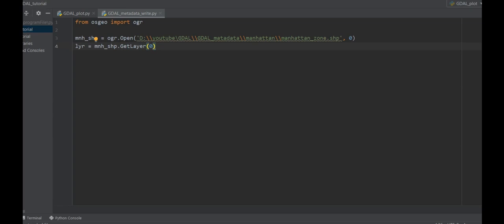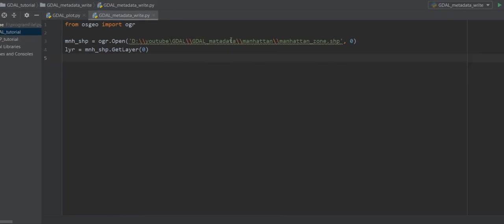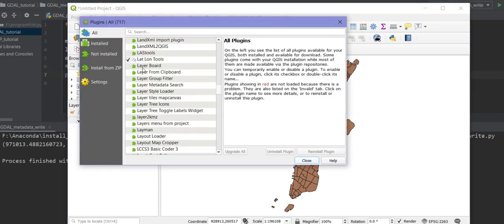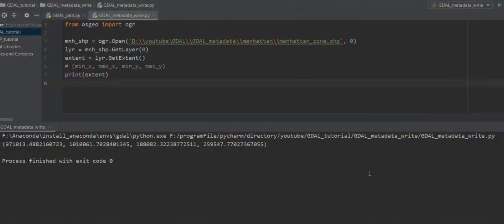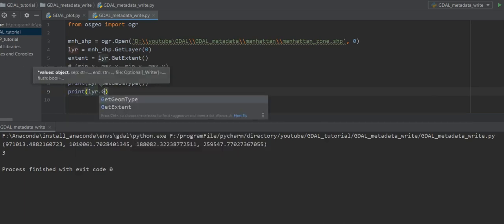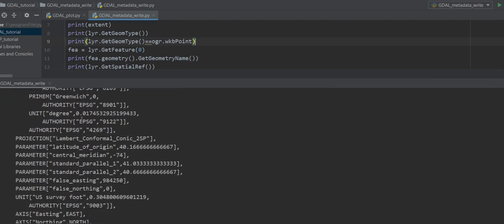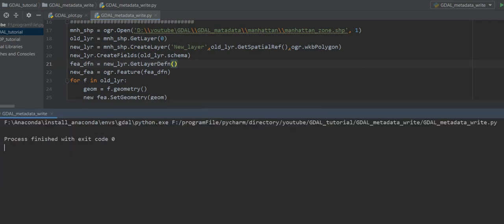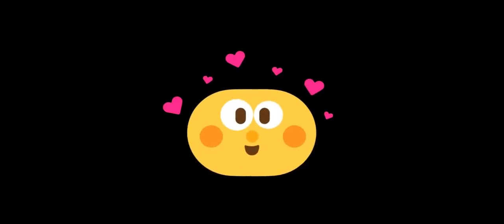GDAL tutorial python-create new layer-MetaData: Bounding Box-Coordinate system-Geometry Type-schema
In this video, I will cover creating a new layer by using GDAL, and getting some metadata from our shapefile such as :
1. Bounding Box
2.Coordinate System
3.Geometry Type
4.Schema

also, the students are better off visual these functions at GIS software, so I use QGIS simultaneously that facilitate the learning progress.

How to create a new layer ?
How to get spatial extent in GDAL and QGIS
How to install Lat lon tools in QGIS
How to now the coordinate system of data by using GDAL

How to get the data type of your attributes?

🤔 watch this video to understand all of them

leave a comment to ask questions 🤗💌

like my video to give energy 💖👍